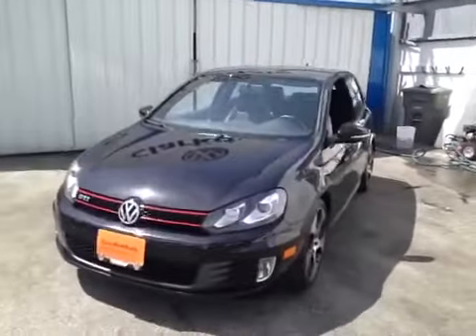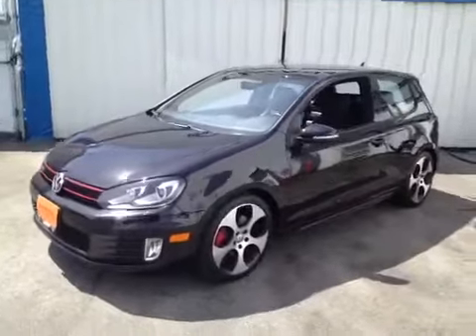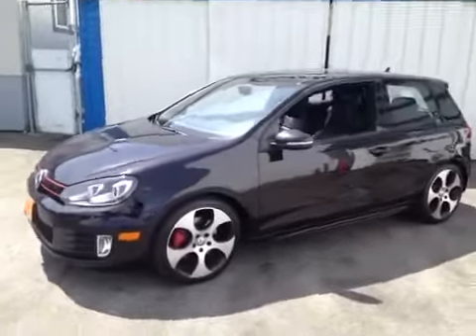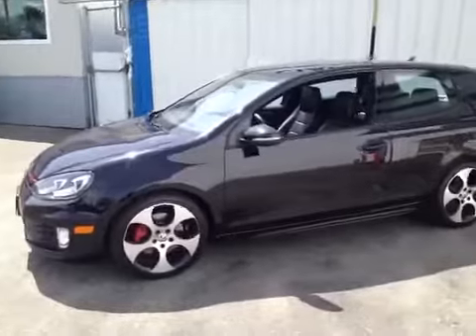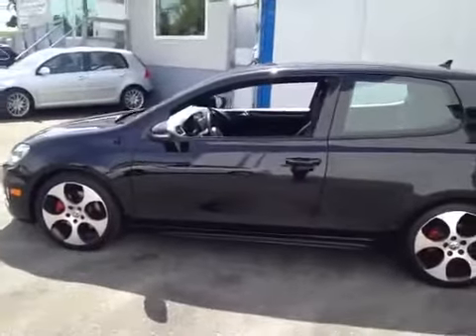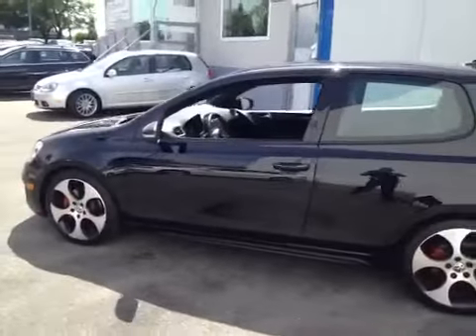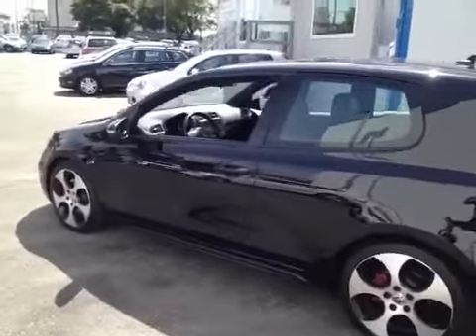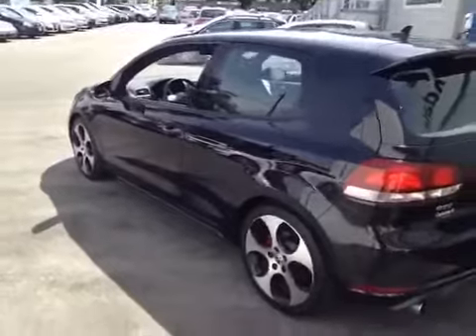2011 Volkswagen Golf GTI 3dr HB Man 2 Door Car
This is a 2011 Volkswagen Golf GTI 3dr HB Man 2 Door Car Front Wheel Drive with 6-Speed M/T transmission Black[2T2T,Deep Black Pearl] color and Titan Black interior color.  This video is recorded and uploaded by cDemo Mobile Inspector.                             Detailed vehicle info with more photo(s) is available